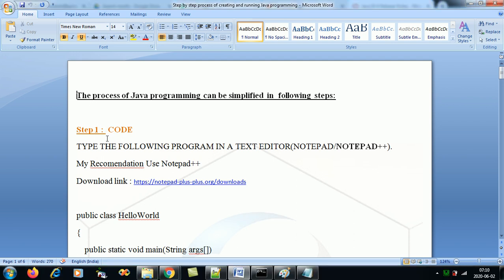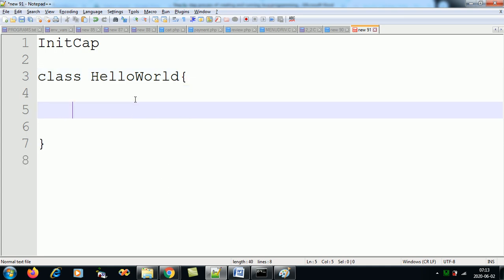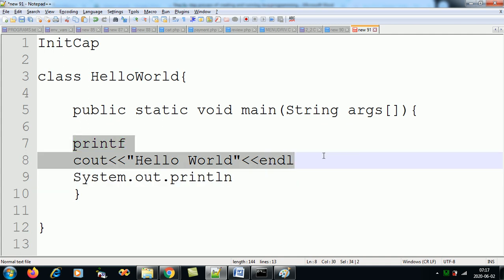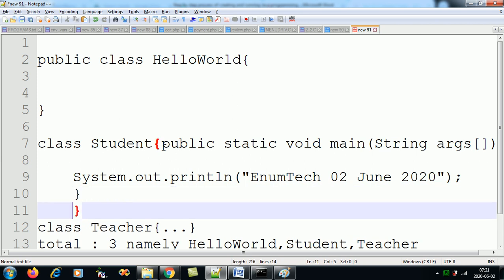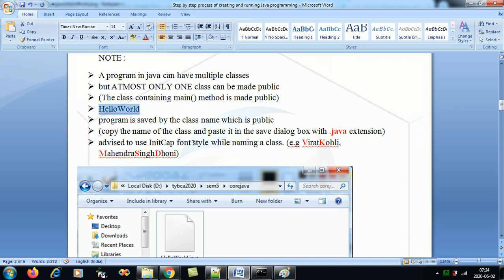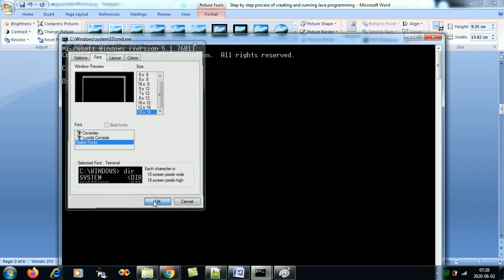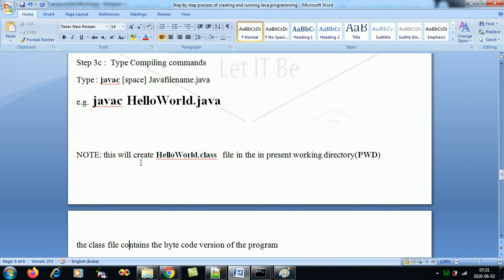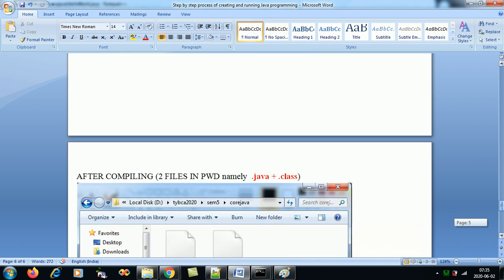Core Java - Episode 2 (Code,Compile,Run Simple Hello World Program)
link to download notepad++

link to download the word document used in the video

Enumtech
104 West Wing , Arora Tower
MG Road, Camp
Pune 411001